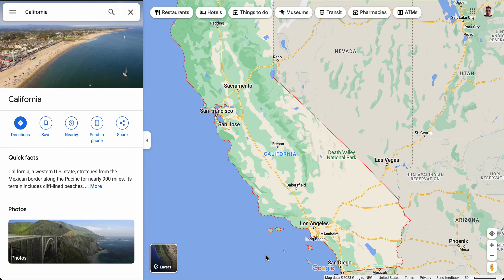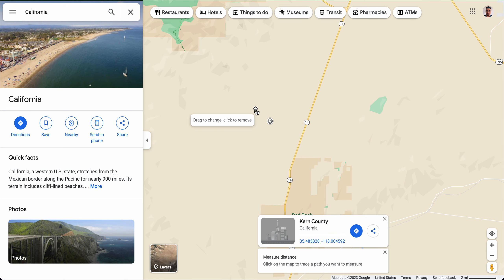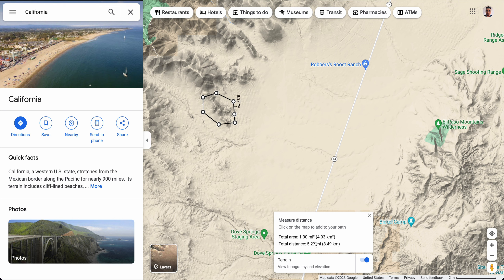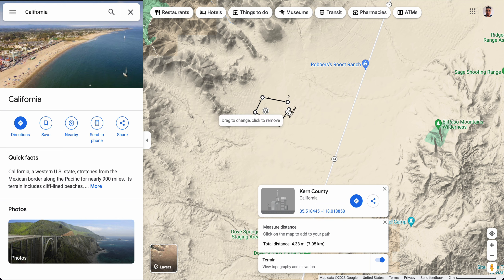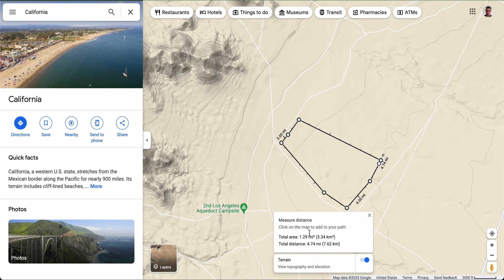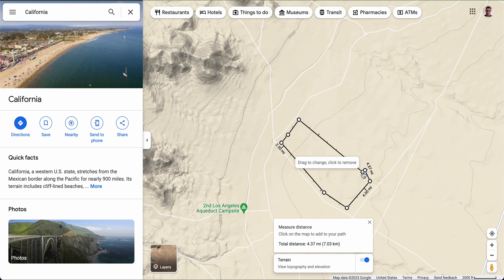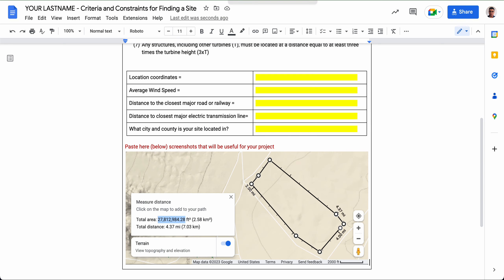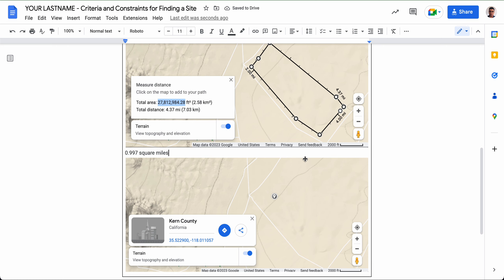ENGR 10 Wind Unit - Shape Size of Wind farm, number of turbines, output capacity